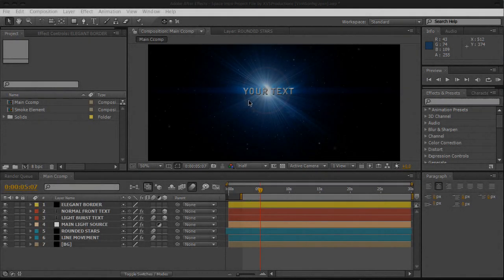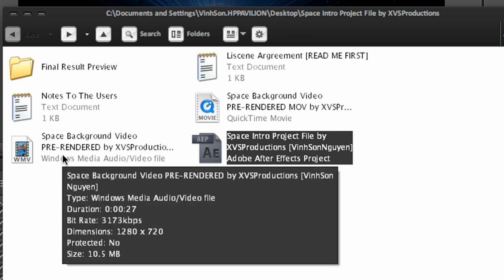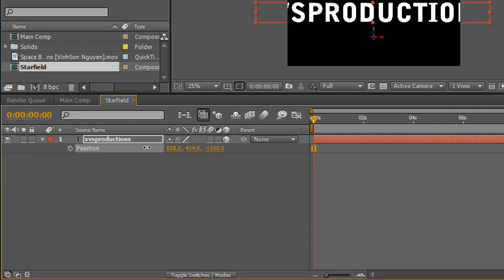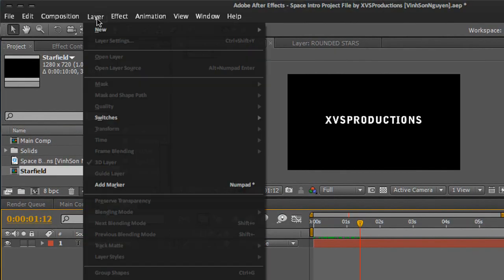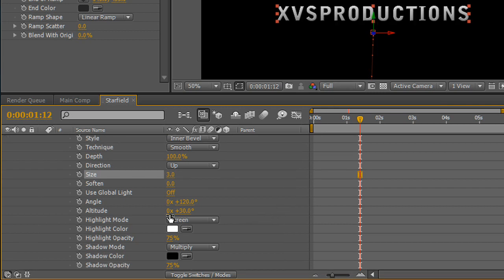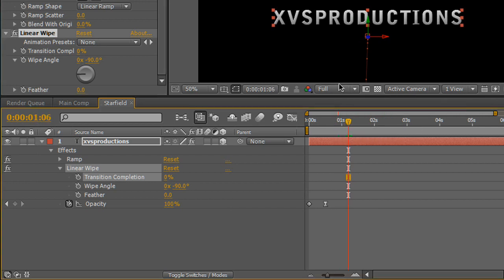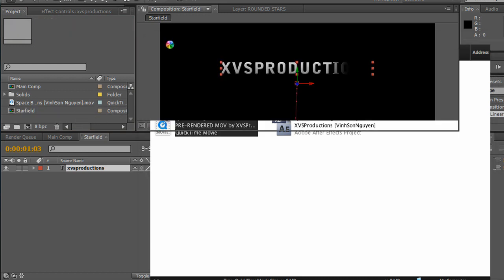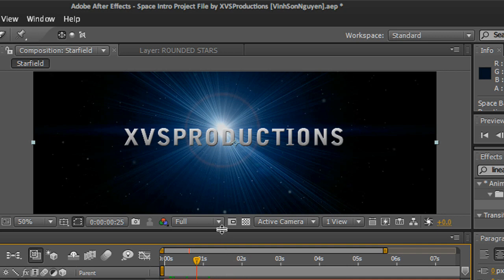AE: Creating Cinema Space Intro Animation Using Adobe After Effects [Project File Included] HD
THIS PROJECT / VIDEO TUTORIAL WAS CREATED A WHILE BACK WHEN I WAS NOT AS EXPERIENCED IN AFTER EFFECTS. CHECK OUT MY EXCLUSIVE AE ANIMATION PORTFOLIO HERE TO SEE RECENT WORKS AND TOP QUALITY:

*[Read Video Description]*

In this video tutorial, I will be showing you how to create a cinematic space intro animation using Adobe After Effects. This is a very basic video animation. I pre-rendered the background scene of the animation so all you need to do is create/animate your custom text, then apply the pre-rendered video behind the text!

Now you can create the intro in almost any video editing software including Sony Vegas, Final Cut Studio, etc.

The pre-rendered video is in HD Quicktime Movie format [.mov]
1280x720
30 fps
720P

There are two versions, the .wmv format, which is more compressed and the .mov version.